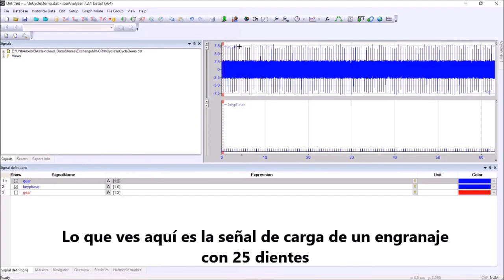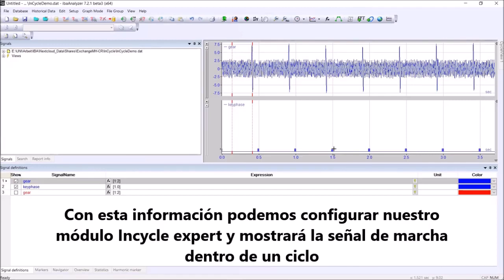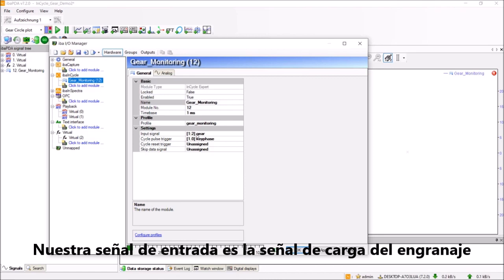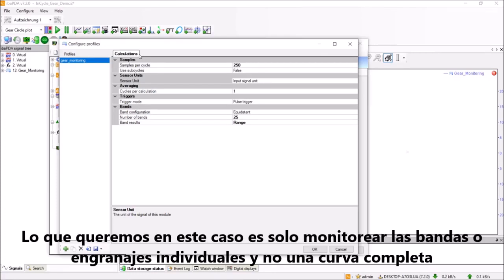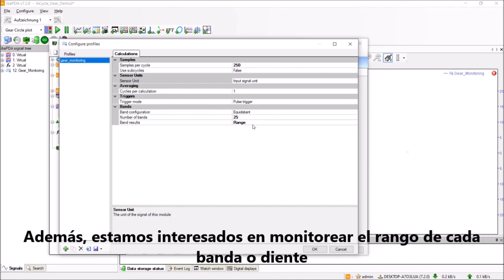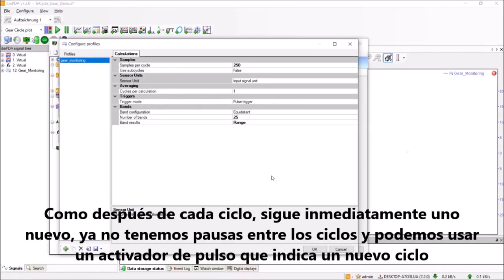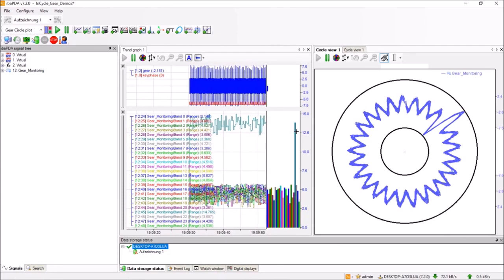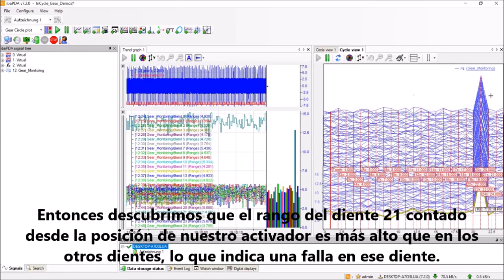ibaInCycle Cómo detectar el fallo de los dientes del engranaje con el módulo Expert ES